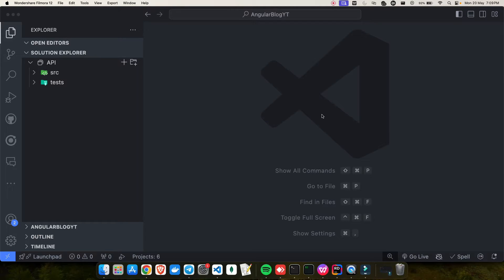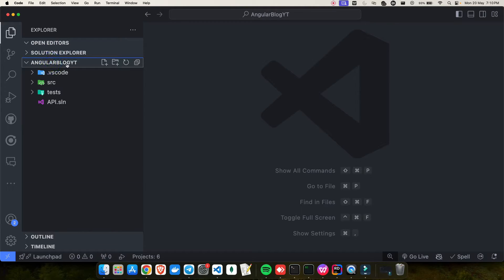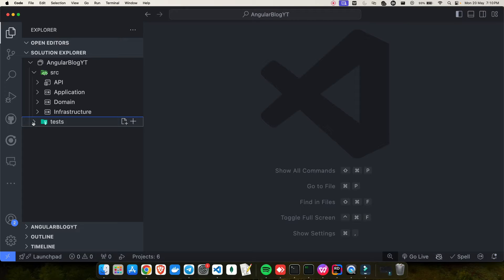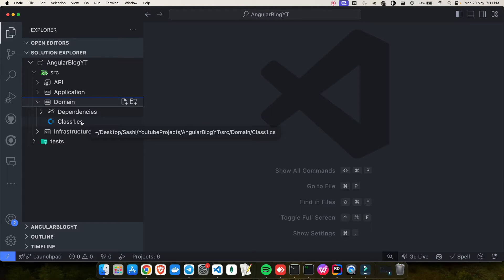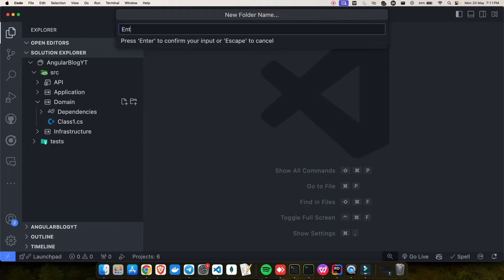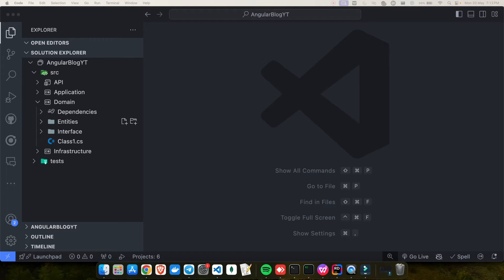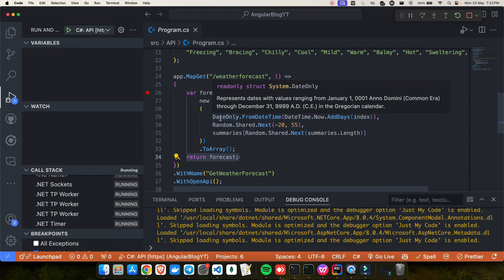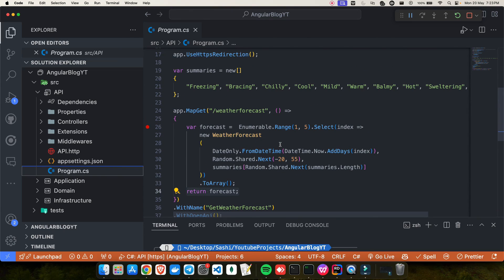Clean Architecture Folder Structure and Converting Minimal API to Controller-Based API | Part 03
🎥 Clean Architecture Folder Structure & Converting Minimal API to Controller-Based API  🎥

👋 Hello, developers! 👋

Welcome to the third part of our Clean Architecture series. In this video, we'll explore the recommended folder structure for Clean Architecture and guide you through converting a Minimal API to a Controller-Based API. This tutorial will help you organize your code effectively and enhance your API development skills.

🔹 What You'll Learn:

📂 Setting up the ideal folder structure for Clean Architecture
🏗️ Organizing your project for better maintainability
🔄 Converting Minimal API to Controller-Based API
🛠️ Best practices and tips for API development
🔹 Why Clean Architecture?
Adopting Clean Architecture principles helps you create systems that are easier to maintain, test, and scale. Proper folder structure and organized code are crucial for long-term project success.

Developers looking to implement Clean Architecture
Those wanting to transition from Minimal API to Controller-Based API
Anyone interested in improving their project organization and API development skills

📅 Upcoming Videos:

Part 03: Folder Structure of Clean Architecture
Part 04: Convert minimal API to Controller-based API